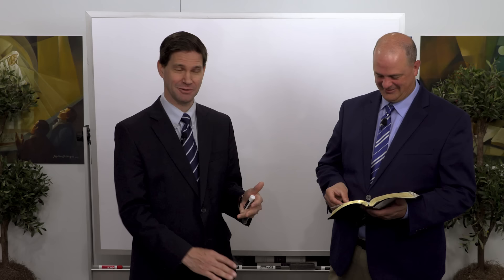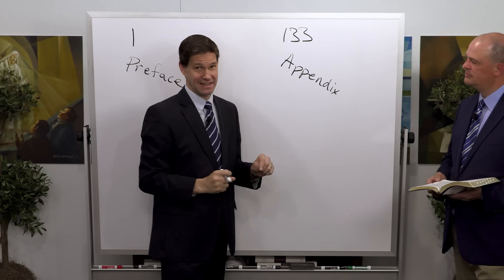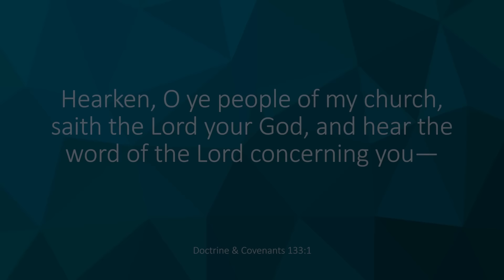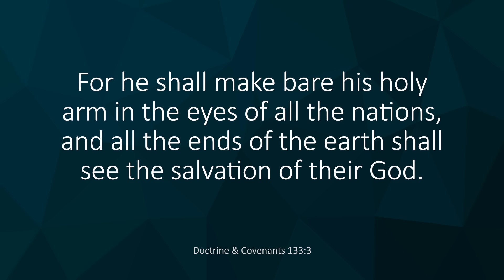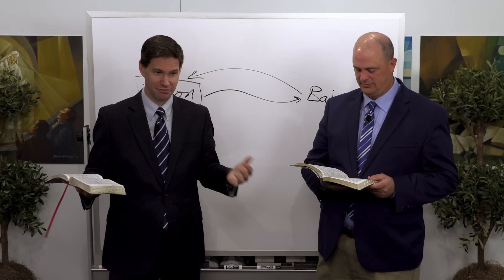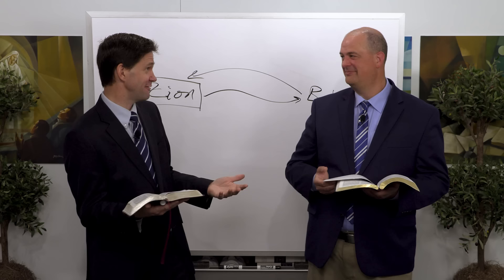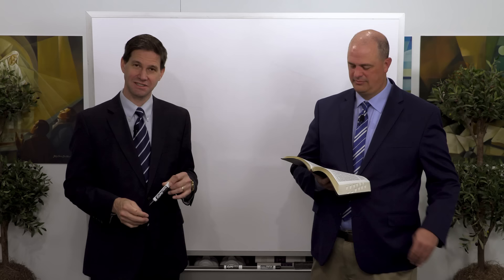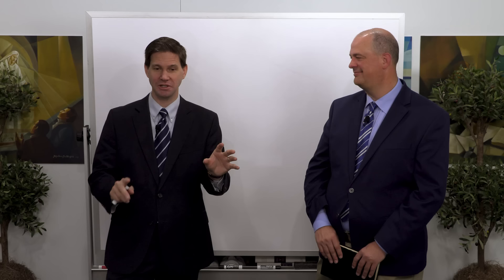Come Follow Me Insights (Doctrine and Covenants 133-134, Nov 15-21)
Learn together with Taylor and Tyler on how you can prepare for the great day of the Lord and gain valuable insights into how the Saints did. Today, they will cover the events and revelations received leading up to next week's lesson on the martyrdom of Joseph and Hyrum.
*Sign up for our weekly emails to receive notifications and more Come, Follow Me resources
Come Follow Me Insights is a production by Book of Mormon Central, edited and produced by Benjamin Griffin with assistance from Joshua Taylor. Video recordings and audio editing by Zander Sturgill. Video subtitles/transcripts by Carol Jones and timestamps by Tammy Hulse.

Special Thanks to Taylor Halverson and Tyler Griffin for volunteering countless hours to make these videos a reality, and a very special thanks to Kiplin Griffin for content editing and review.
0:00  Timeline for D&C 133 and 134.  Section 133 (the appendix) was given in November 1831 shortly after D&C 1 (The Preface) was given. Section 134 is a declaration of beliefs regarding government and law.
2:55  Verses 1-2 “Hearken O Ye People of my church”  is the same as Section 1, verse 1.  God is speaking within the cultural perspective of the people. These people are motivated by millennial or end time thinking.
6:51  Verse 3  “He shall make bare His holy arm”  Symbolic meaning for the terms “arm” and “hand” in scripture.  The arm of the Lord is associated with God extending His covenant to others. The hand of the Lord is associated with the execution of justice or mercy.  The right hand is associated with blessings, mercy, and grace.  The left hand relates to the delivery of justice or judgment.
12:00   Verses 5-10  “Go ye out from Babylon”.   What does the word Babylon mean?
14:23  Verses 10-16  There is a lot to be done to help the restoration of the gospel move forward.  Prophecies of the 2nd Coming motivate people to prepare.
16:14  Verses 18-37  “This gospel shall be preached unto every nation, kindred, tongue, and people.”  How the number four in scripture relates to things of the earth. The number three is associated with the things of heaven such as the godhead. What happens when earth combines with heaven? The number seven represents completeness, wholeness.
21:04  Verse 38 “Fear God and give glory to Him.” Be careful about discouragement.  Jesus stands at the head of this work.  He will accelerate His work in His own time and in His own way.
24:37  Verse 46 “Who is this that cometh down from God in heaven with dyed garments?” Symbolism of the wine-press explained.   What does it mean to have our clothing washed in the blood of the lamb?
29:46  Verses 50-62   The names of ancient prophets who have been redeemed by Jesus Christ are listed.  All those who choose Jesus Christ in this life can be redeemed. Every creature has the opportunity to choose.
35:20  Concept taught by C.S. Lewis in chapter 9 of the Great Divorce.  It is a story about people needing to let go of things that are binding them down.
40:32  D&C 134.   This section was probably written by Oliver Cowdery and approved by the Church to be included in the Doctrine and Covenants. Joseph Smith later approves the vote. It is a declaration of beliefs regarding government.  This is different from other sections in that it is not revelation from God.  Read this section in context with the challenges of the Saints who are not receiving help from the government.
45:23  Verse 1-4:  We believe that government and religion are instituted by God.  All governments have the right to enact law while holding sacred the freedom of conscience.
49:45  Verse 10.  What rights do religions have? All religions may deal with their membership.   It is not the right of religion to take away property or life but only to excommunicate or remove privileges connected with membership.
51:30  Conclusion:  When we connect with heaven, we will be able to see God’s goodness in the infuriating unfairness.  (Elder Renlund – April 2021 General Conference). We will be able to see how we grew in the injustice. We will find that we have become more like Jesus Christ.